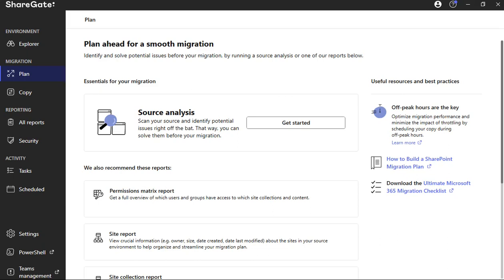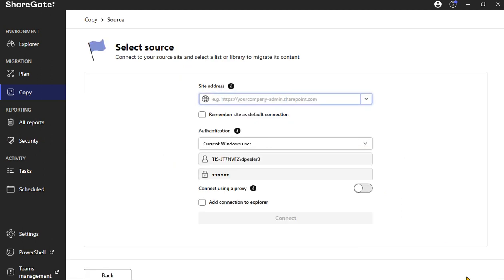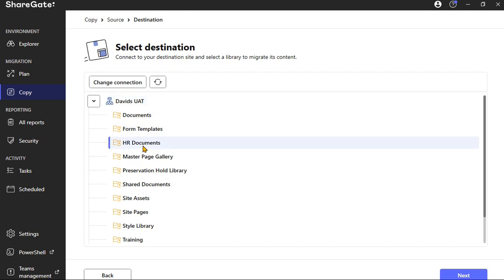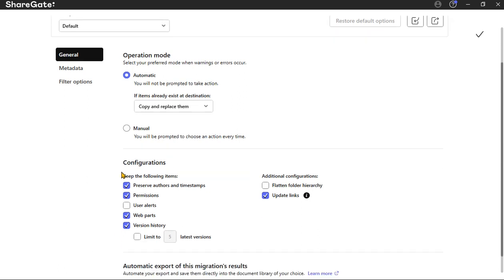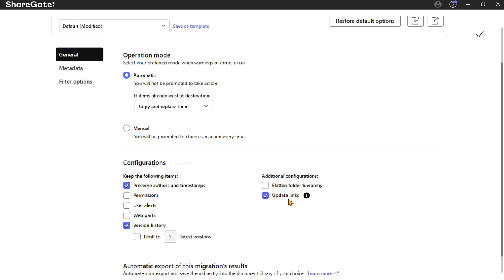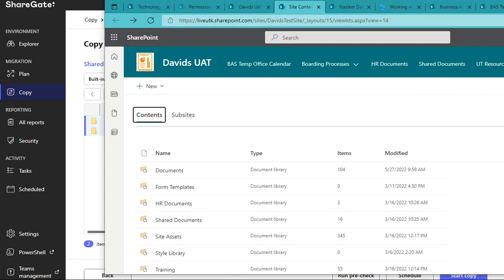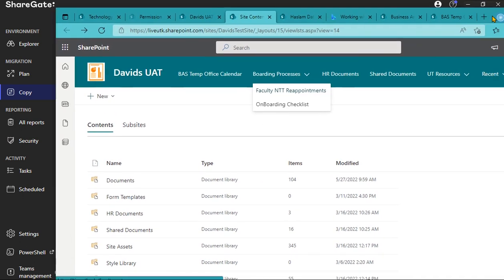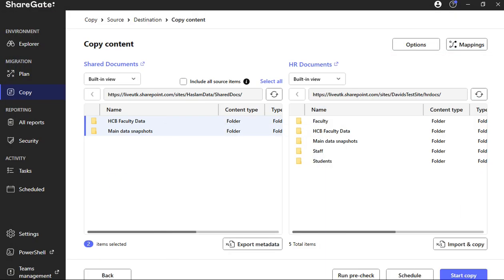SharePoint Online Migration using ShareGate copy Files from one Site Collection with metadata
SharePoint Online  Migration using ShareGate to Migrate Files from one Site Collection to another while keeping the metadata tagging.

Follow up video how to run a Incremental Migration effort.